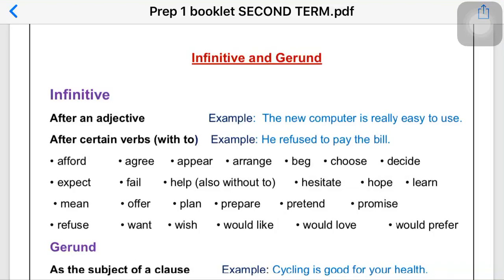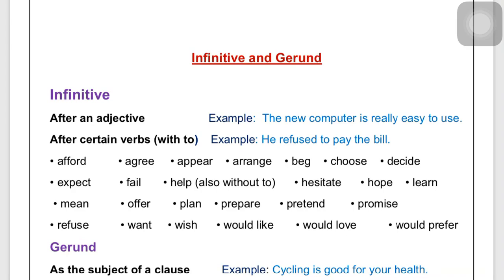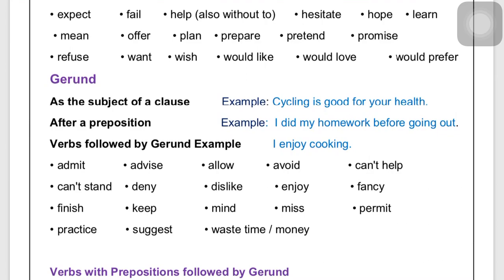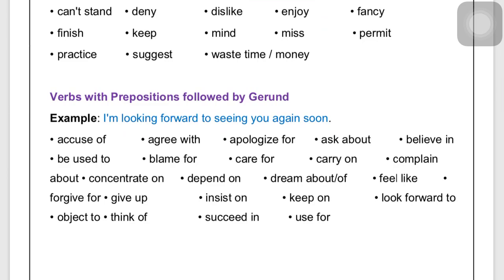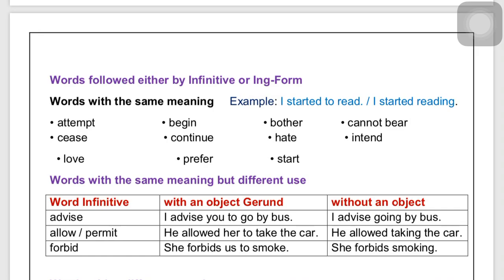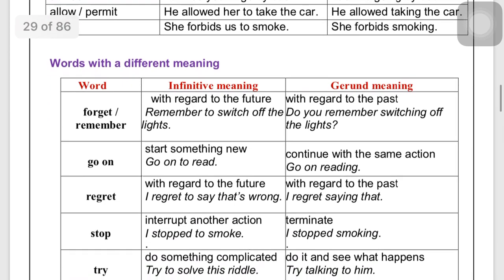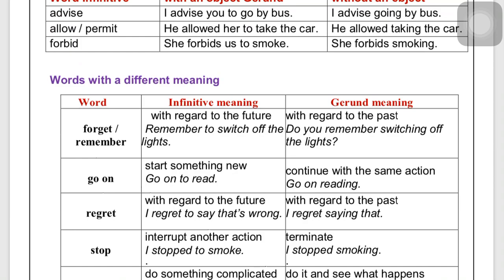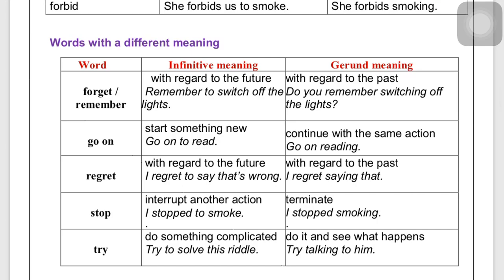March 22, 2020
Prep. 1 English Unit 8 Grammar